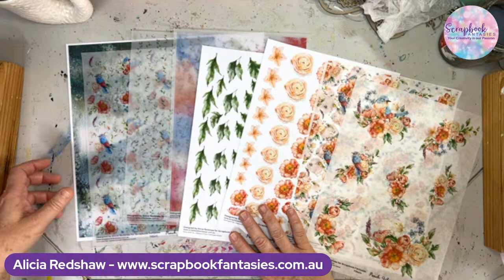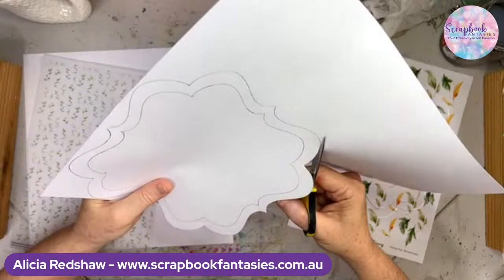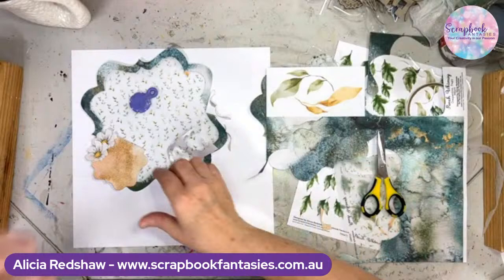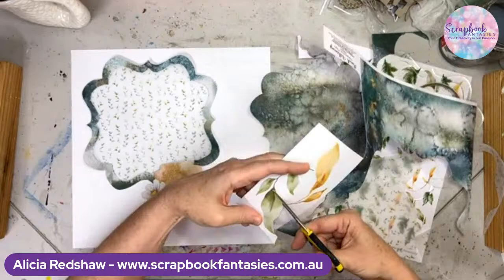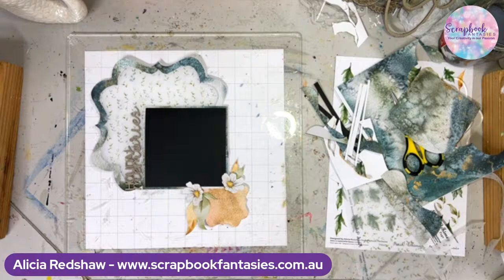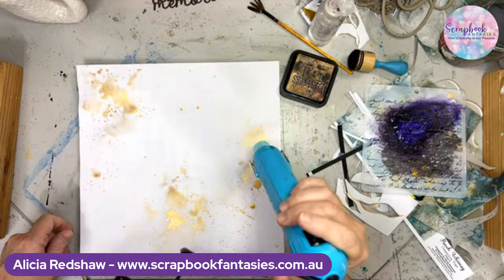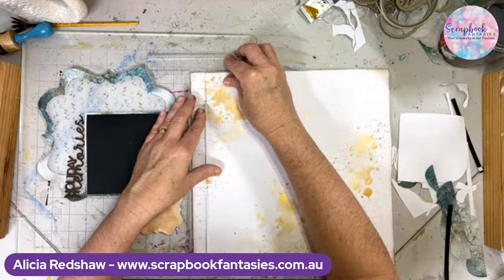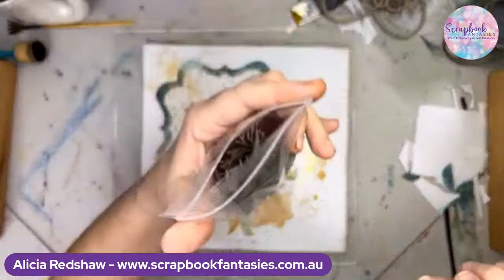Friends Forever Super Weekend Class 11 with Alicia Redshaw - Sunday 10 March at 5pm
You can find the products and kits featured in our Friends Forever Super Weekend

Find more exclusively designed and manufactured products from Scrapbook Fantasies

Be sure to join our fun and friendly Creative Family Group - where you will find a welcoming and kind tribe of creatives

(Super Weekend is a Milton Redshaw Media concept)